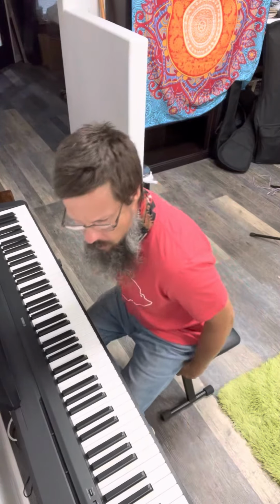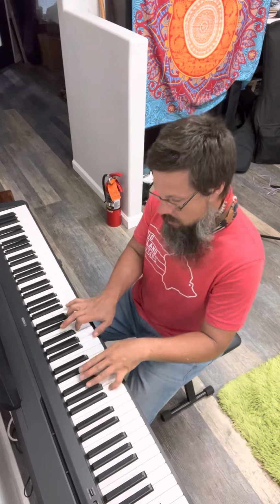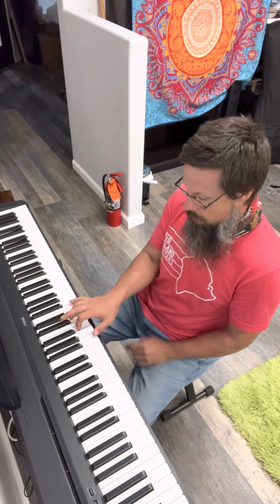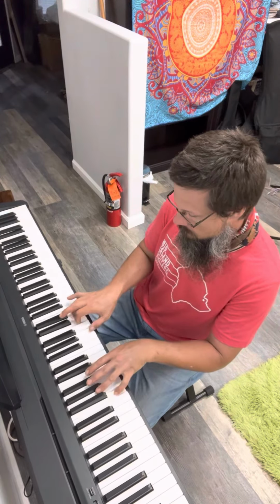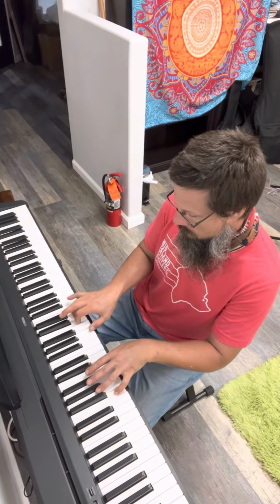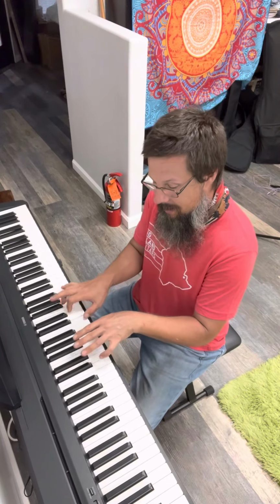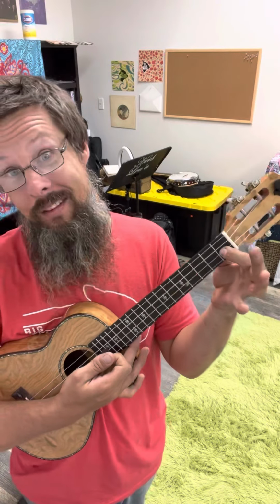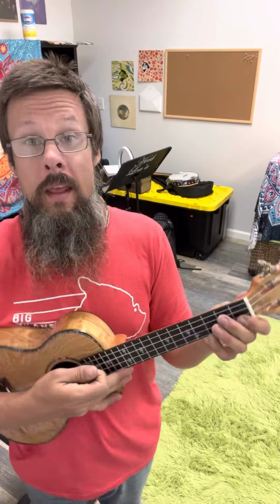Lava- Pixar Movie Song- (uke) How To Play